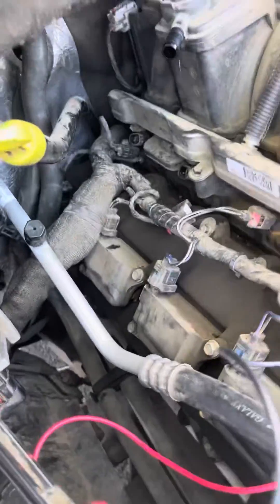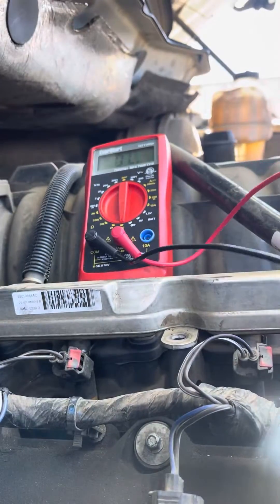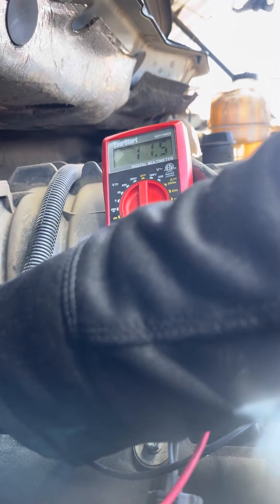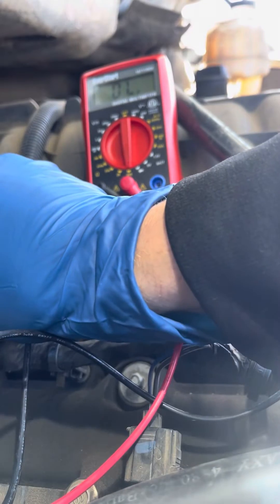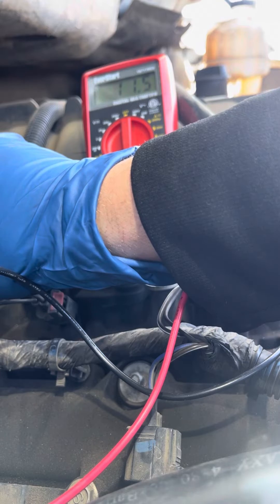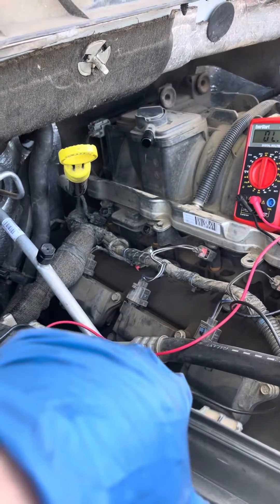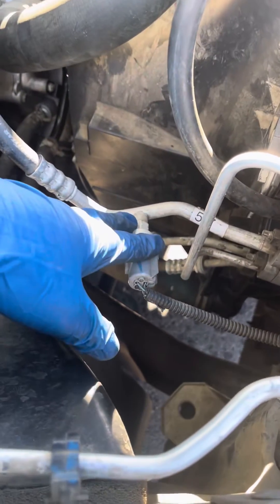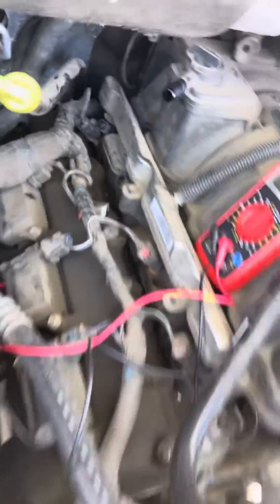2020 dodge ram 1500 5.7 hemi injector ohm test with multi meter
How to test injectors with a multi meter reading ohms,
2020 dodge ram 1500 Hemi 5.7